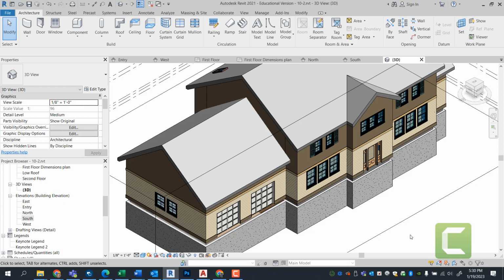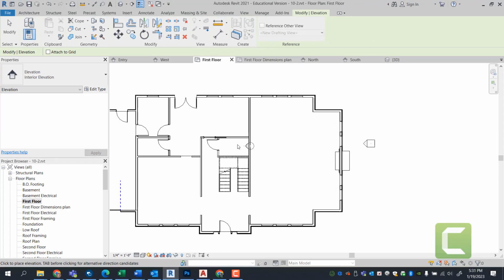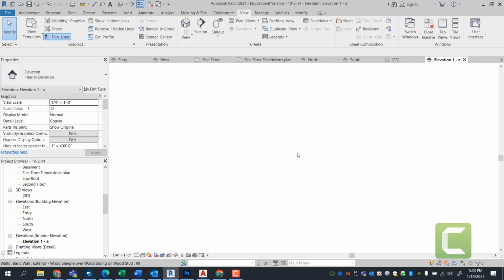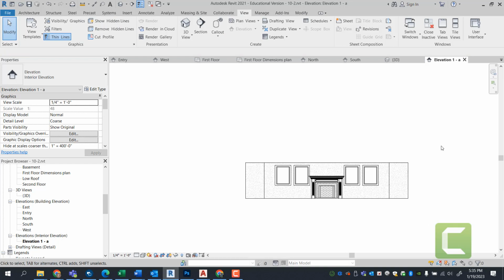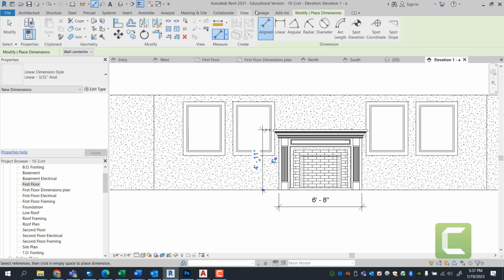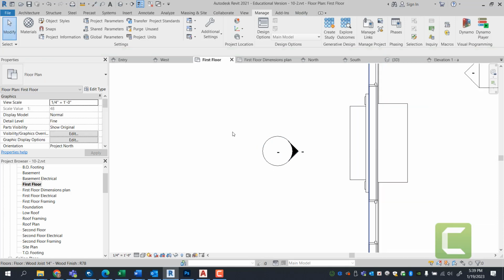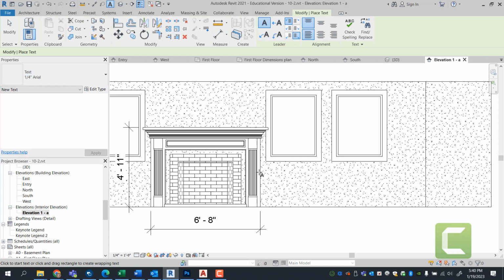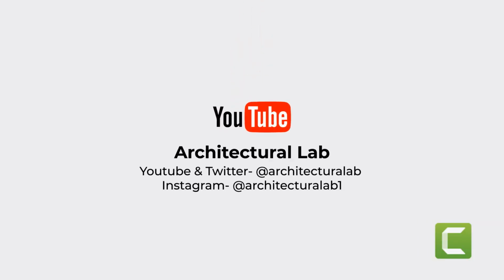Revit Exercise 10-3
In this video we will look at how to create Interior elevation in Autodesk Revit. We will also look at how to change Elevation Tags based on preference.

0:00 - Intro
0:22 - Interior Elevation
2:13 - Hide Level
2:50 - Dimensions
4:27 - Annotate / Text

This video is intended for supplemental educational purposes and references the book below.
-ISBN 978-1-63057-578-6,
Stine, D. J. (2020). Residential Design using Autodesk Revit 2021. SDC Publications.
Stine, D. J. (2023). Residential Design Using Autodesk Revit 2024. SDC Publications.